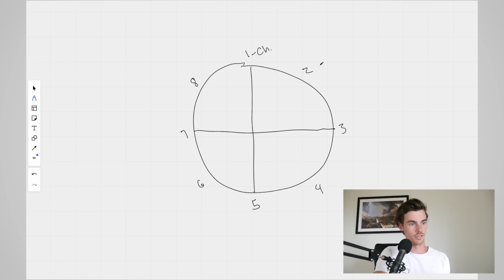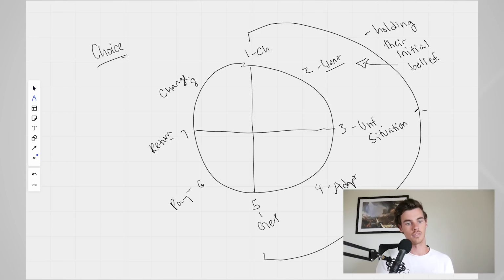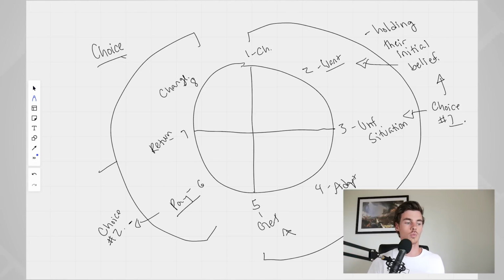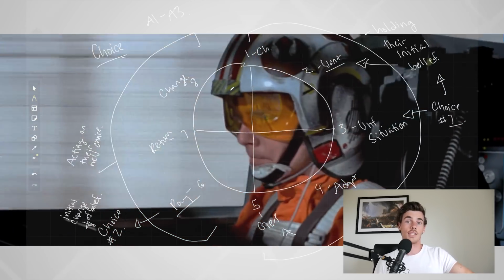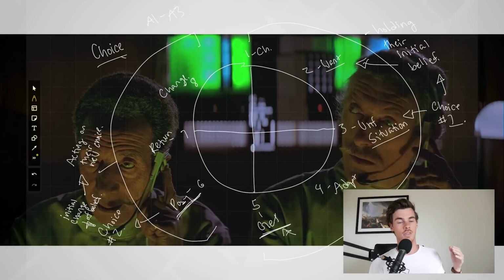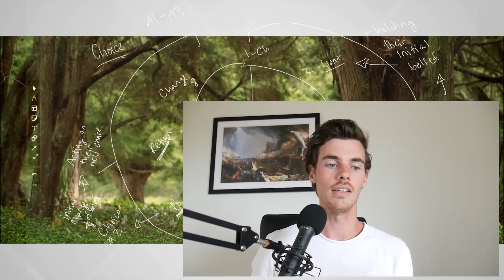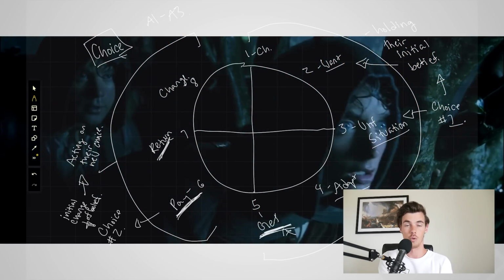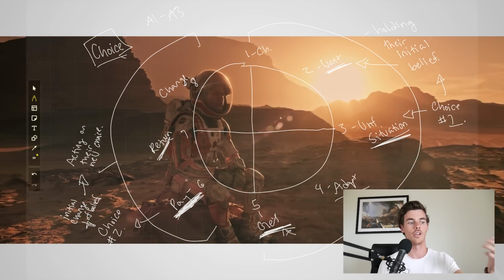The Easiest Way to Build a Character Arc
In this video I walk through the specific elements of the story circle and how you can use them in your screenplay.